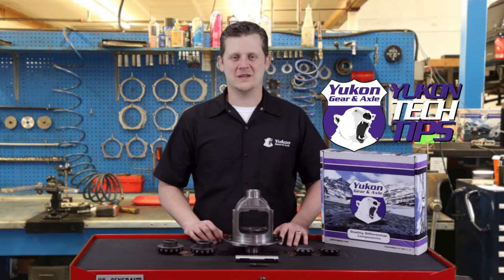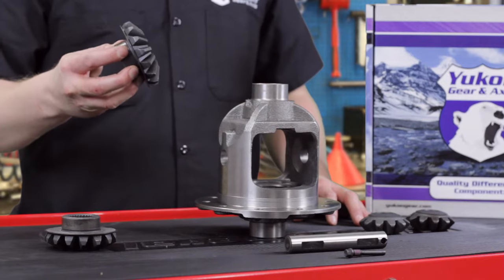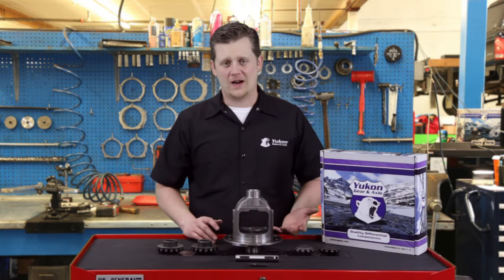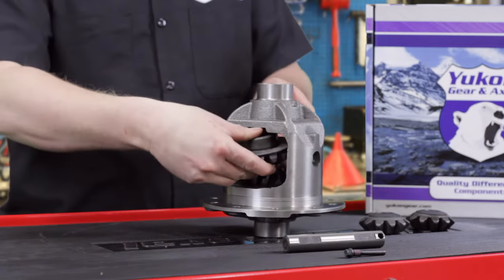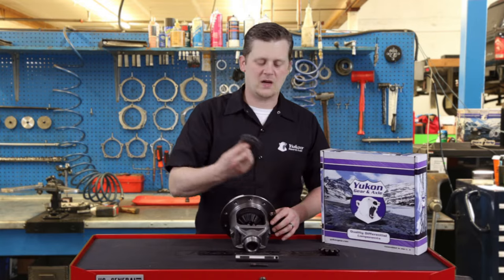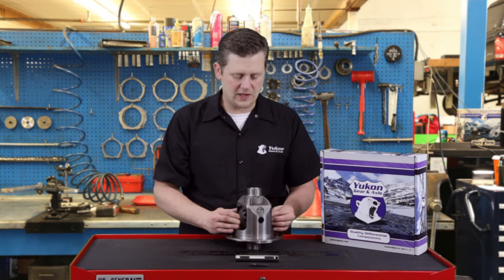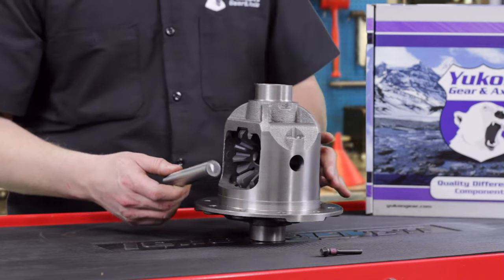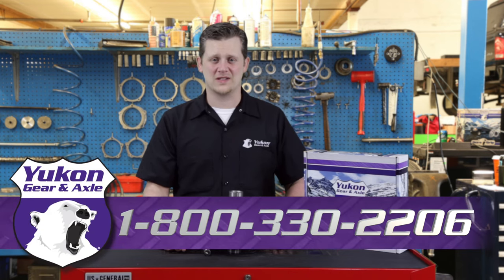Spider Gear Installation Explained | Differential Tech Tips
Looking to replace damaged spider gears in your differential? In this Yukon Tech Tip we'll show you how to swap out these little gears and walk you through the install process.